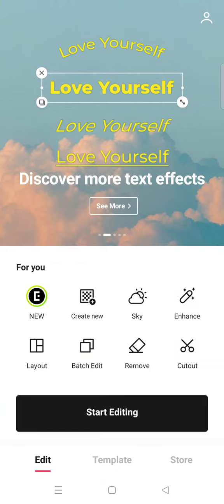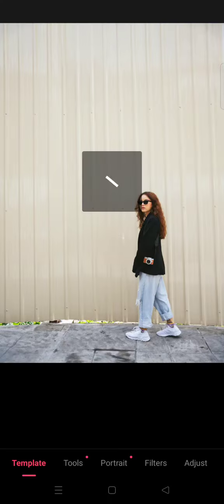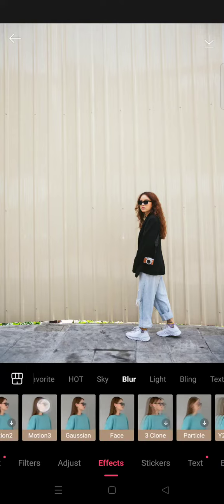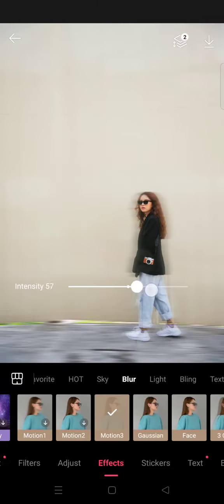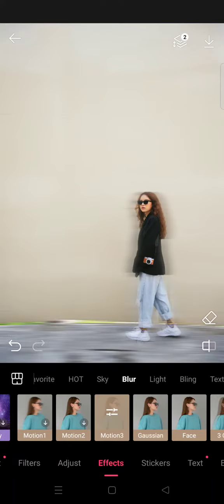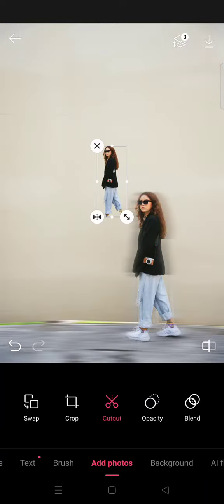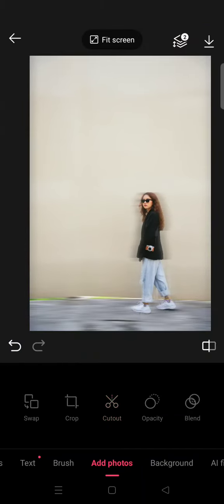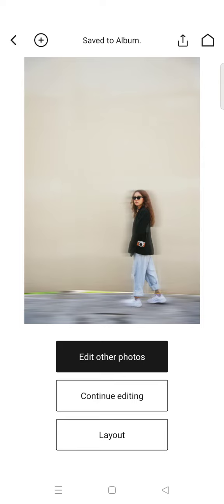Motion Blur Photo Tutorial in EPIK Photo Editor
Here is how to create a motion blur photo using EPIK Photo Editor